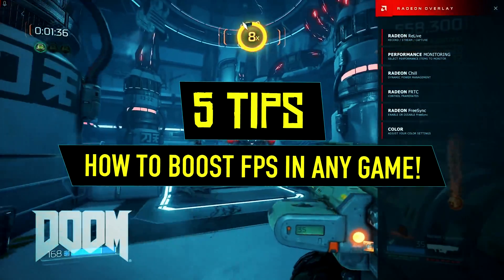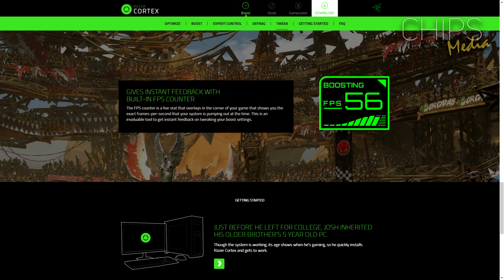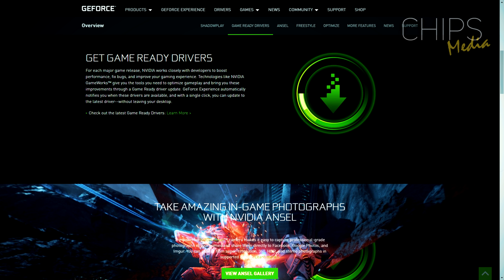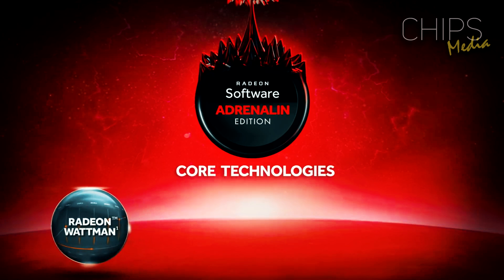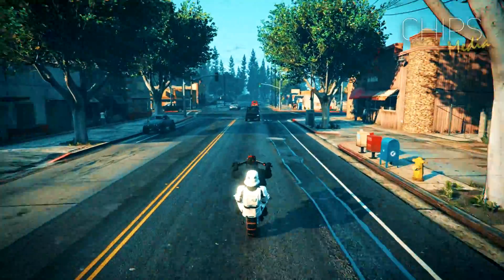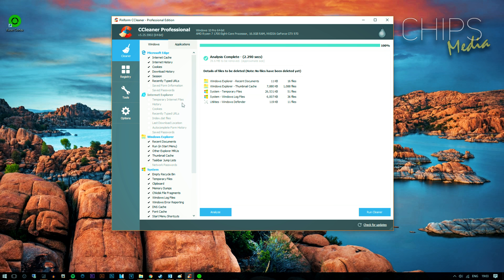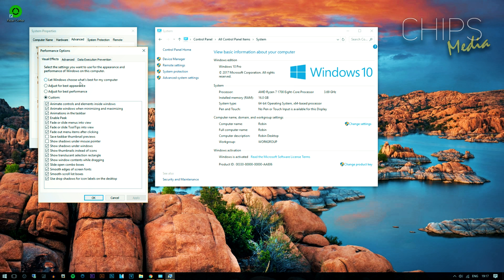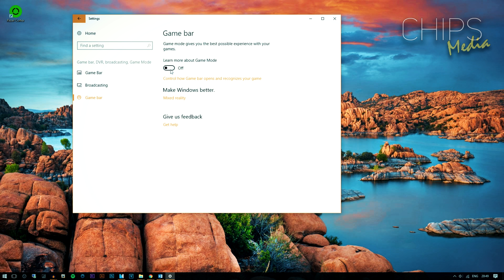Ultimate FPS BOOST Tutorial On PC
In the video, we look at how to increase performance/speed up your computer laptop in any game by following this guide tutorial. Are your pc running slow and you want to make it run games faster? by following this simple tutorial you will definitely see a boost in frames per seconds.

Stay unhealthy, play video games, stay strong and stay awesome!

-Chips ❤